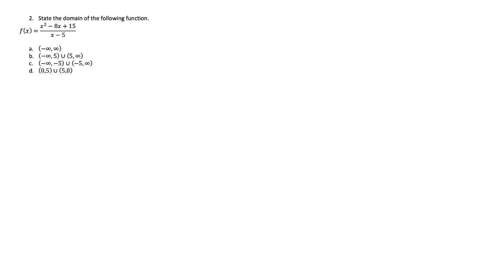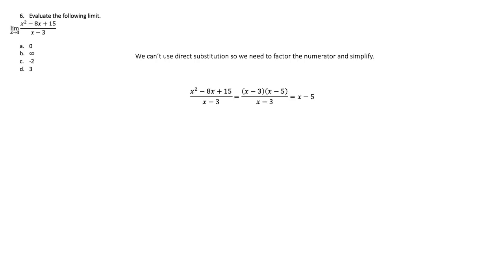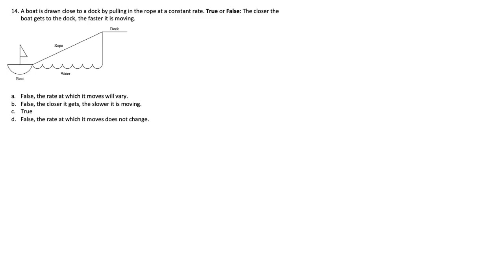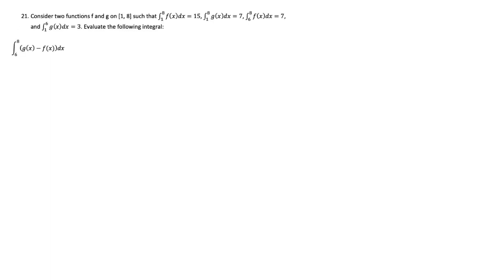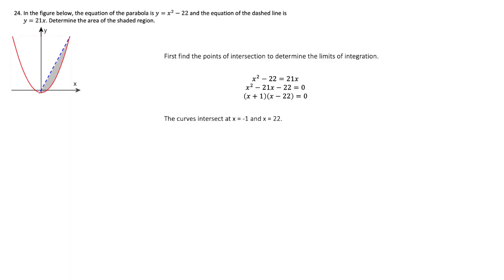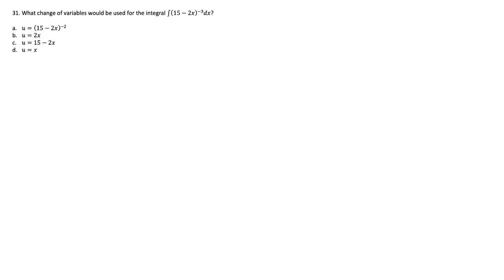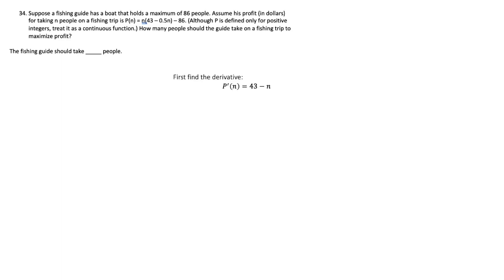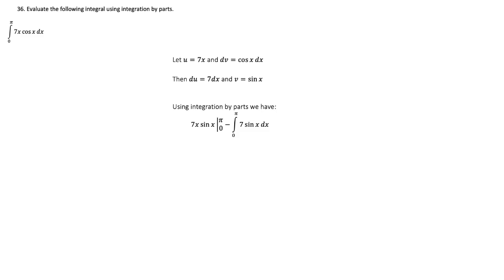MAT 302 Review Video